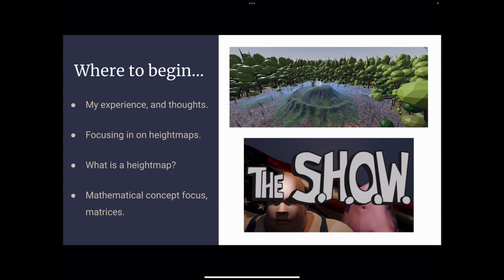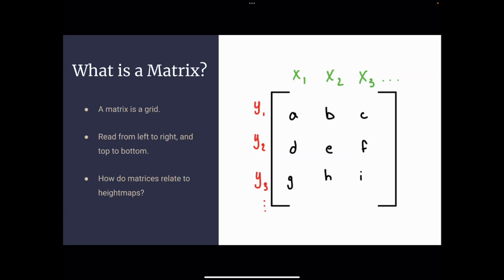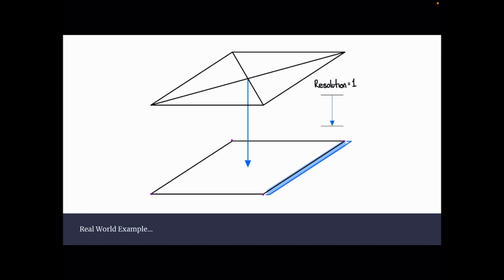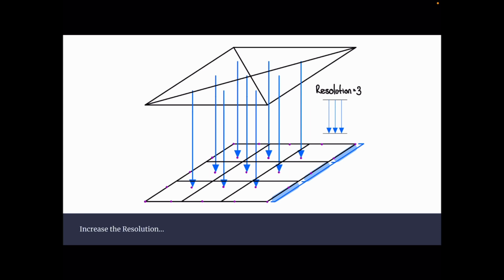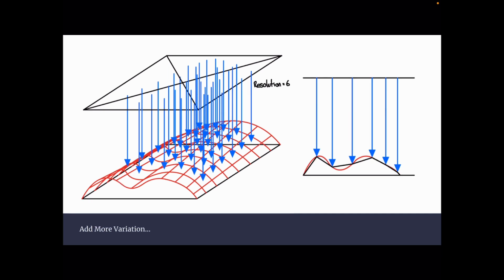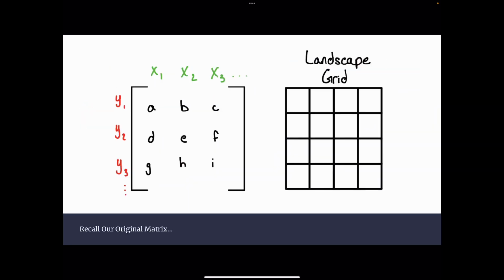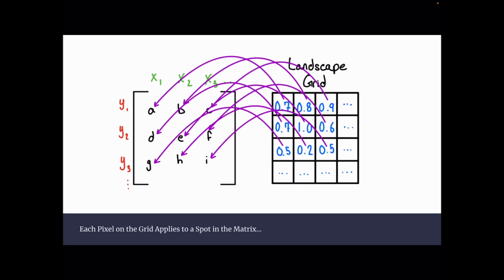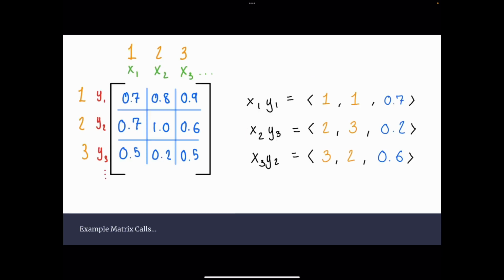Math 300 Final Project (Mathematics in Height Maps)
This is a project for my Math 300 class for college.

I made everything…